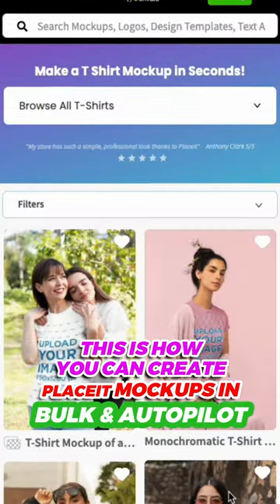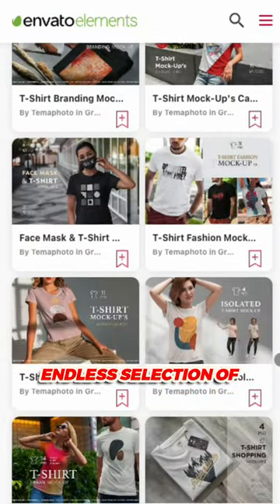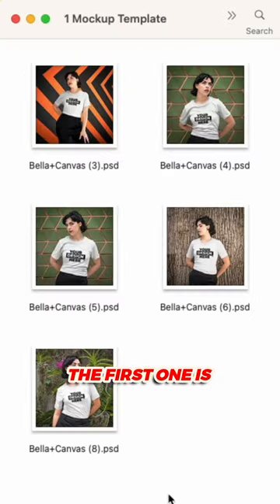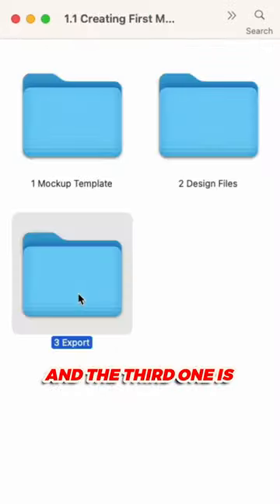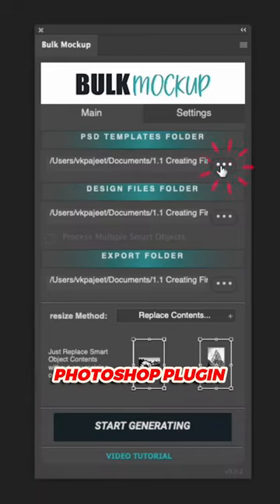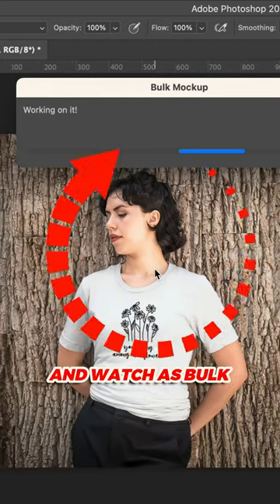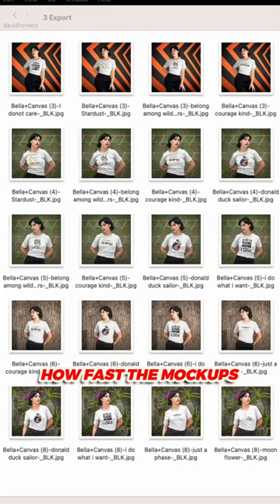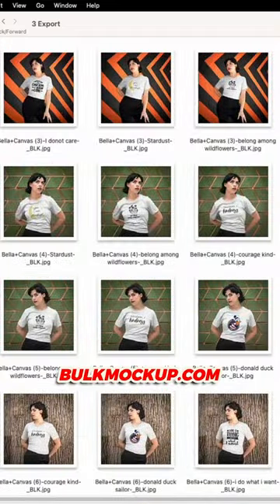Create Placeit Mockups in Bulk & in Autopilot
Print on Demand sellers, stop wasting your time,
create mockups in autopilot